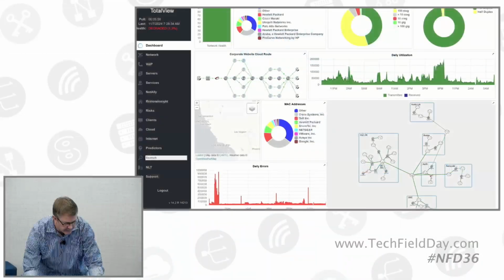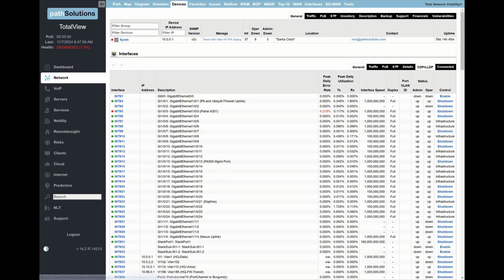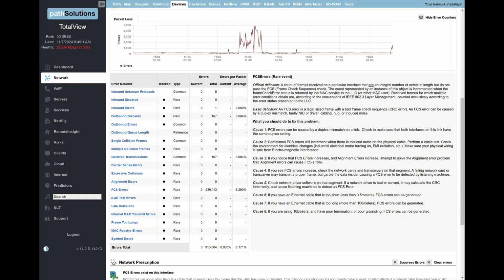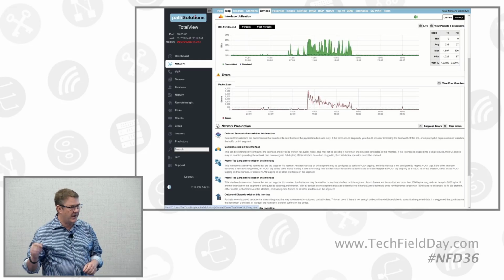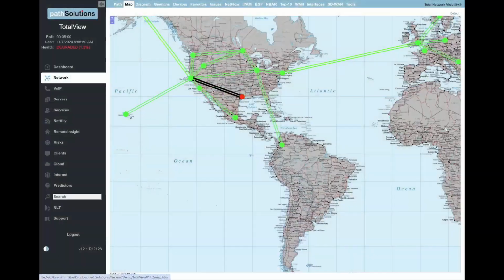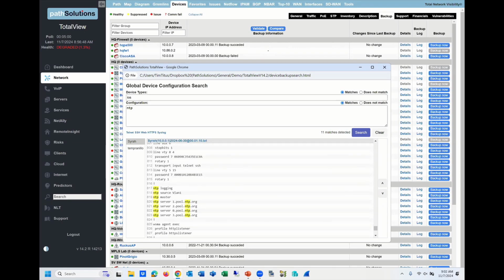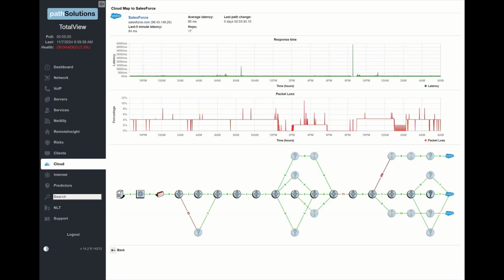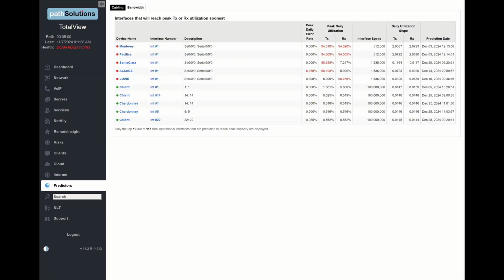PathSolutions TotalView Operational Demo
See a demo of PathSolutions TotalView and how it can speed troubleshooting for help desk employees. This demo discusses how the platform can conceptualize errors quickly and give you actionable information to solve these issues and reduce time spent on trouble tickets.

Presented by Tim Titus, CTO and Founder. Recorded live at Networking Field Day 36 in San Jose, CA on November 7, 2024. for more information.